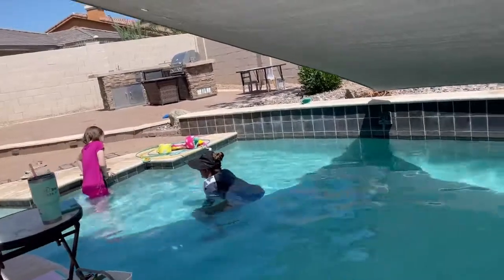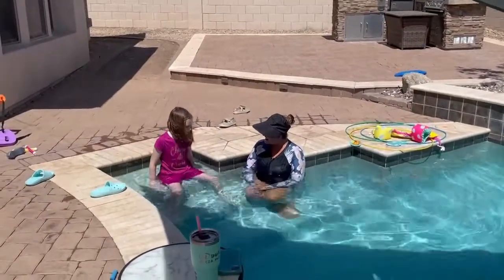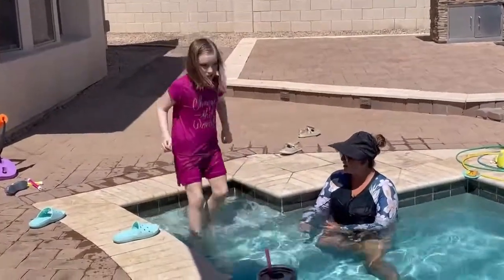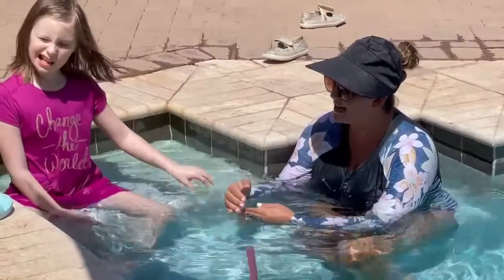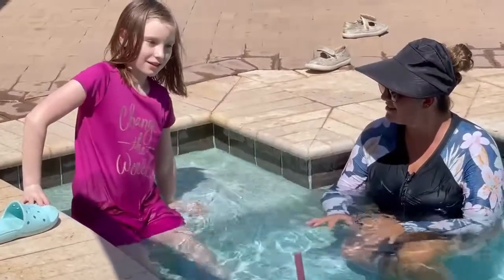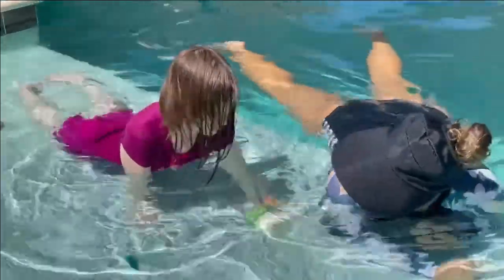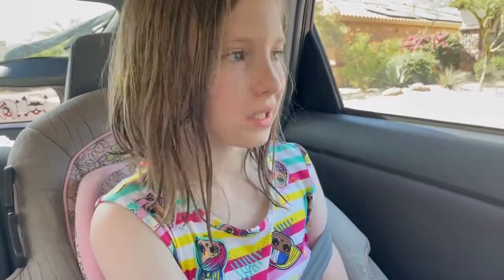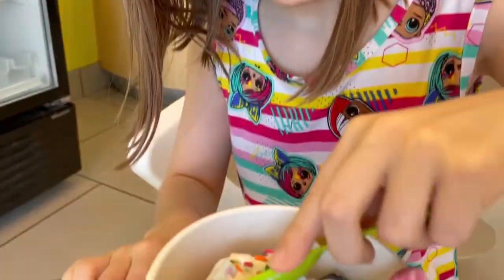Swim Lessons 2021 Guiding Autism Vlog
Vlogs I follow:

JCTV Family Vlog
Kevin Chapman
Fathering Autism
Will I Ever Sleep?
My Ausome Life
Autistic Daggie
Aspie World
Invisible i
Artistic Autistic
Autism Dada

- Special Needs Vlog
- Special Needs Vlogs
- Special Needs Vloggers
- Special Needs Family Vlog
- Special Needs Kids
- Family Vlogs with Special Needs
-Autism Family Vlog

For more information about Relationship Development Intervention

"RDI® is a significant departure from traditional ASD interventions, and does not simply seek to mask the condition with scripted conversations or rehearsed behaviors. Our model allows for neuro-cognitive changes to occur over time that provide the individual with the skills needed to navigate life’s challenges on their own. By developing this capacity for dynamic thinking, we open the door to the possibility of a greater quality of life that includes: reciprocal communication, genuine friendships, confident, independent living, prolonged relationships and meaningful employment"